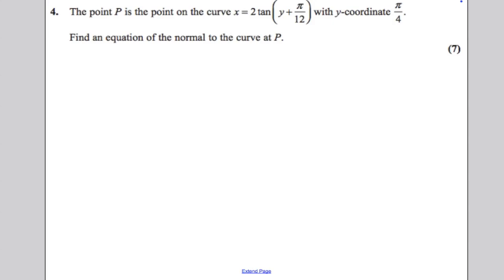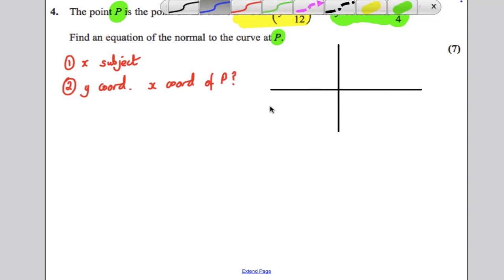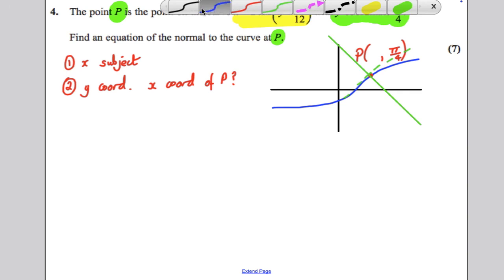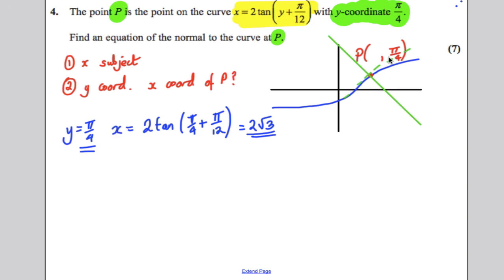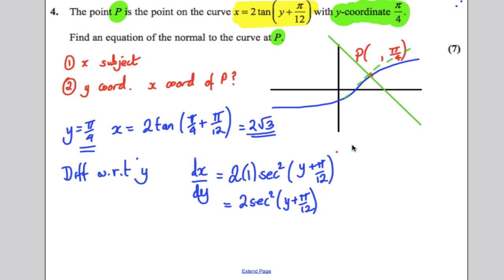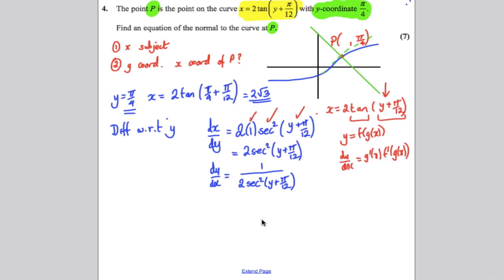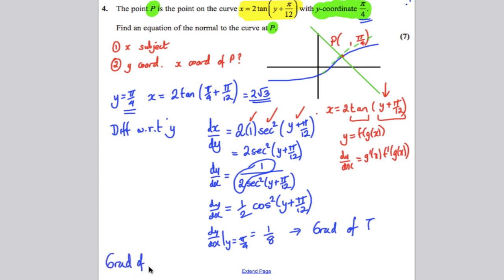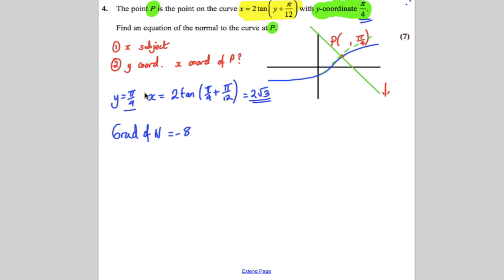Core 3 Jan 2012 Q4 Edexcel